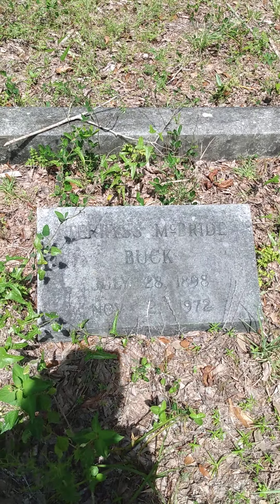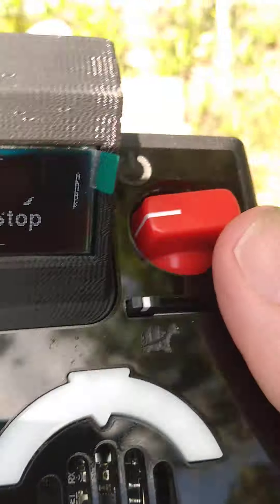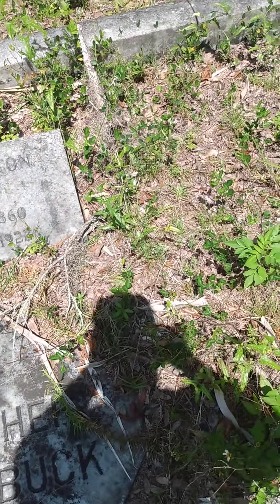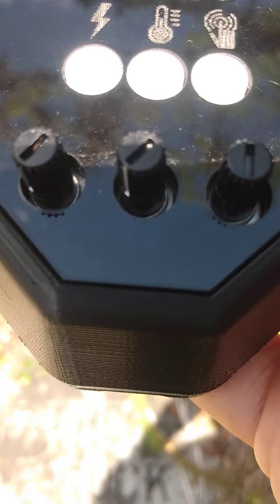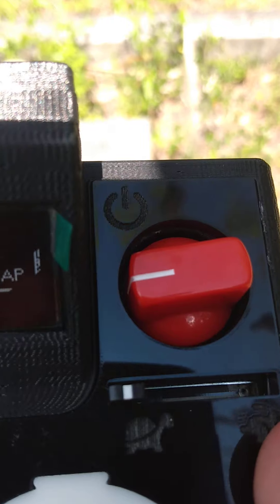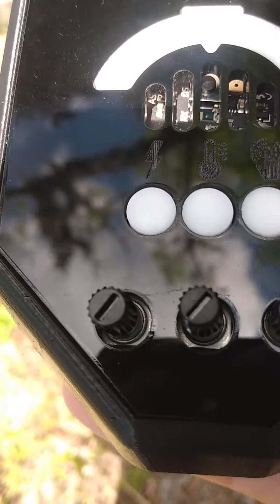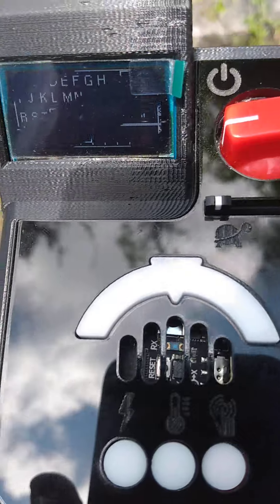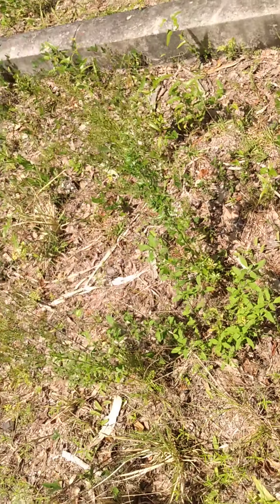"Paranormal Short Session 2 by Keith Evans, at the Buck Family Graves, in Apalachicola, Florida!"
Monday, 6th June 2022, only three Tombstones in the Buck Family Plot!